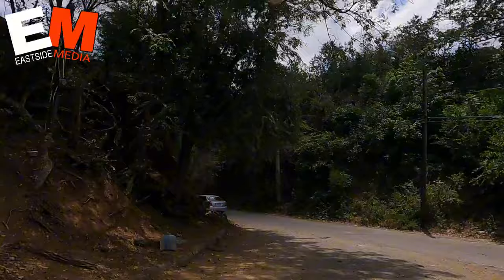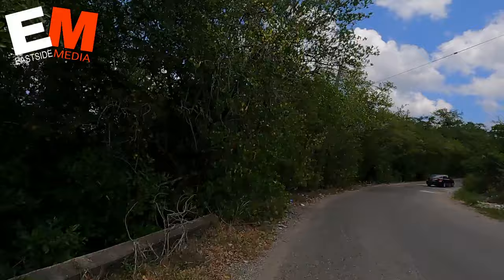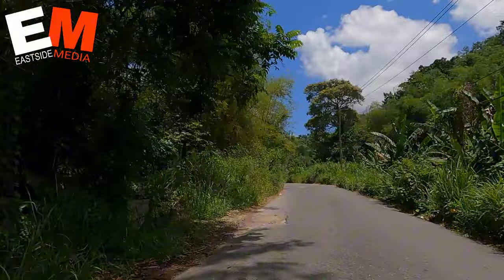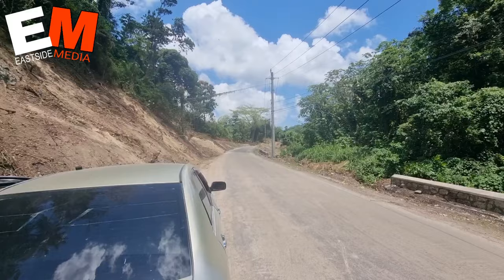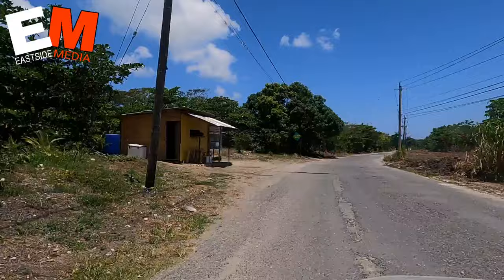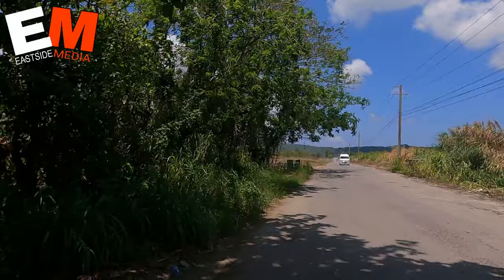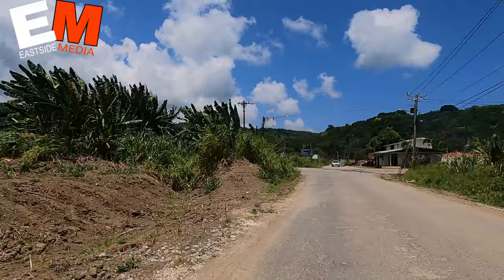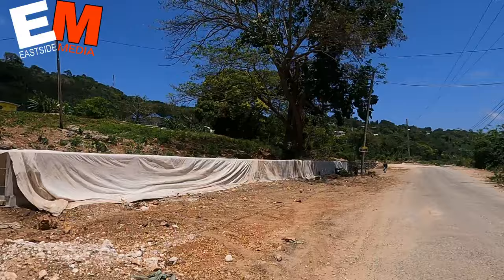MASSIVE WORK BEING DONE BY CHEC ST.THOMAS ROAD IMPROVEMENT